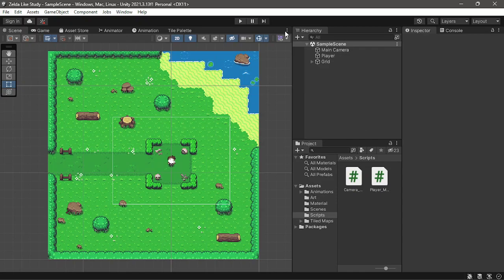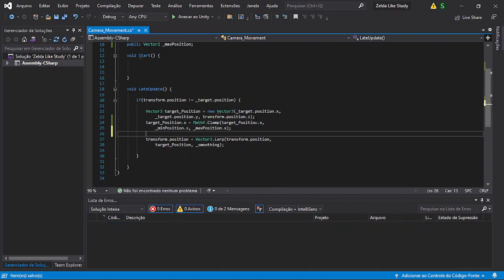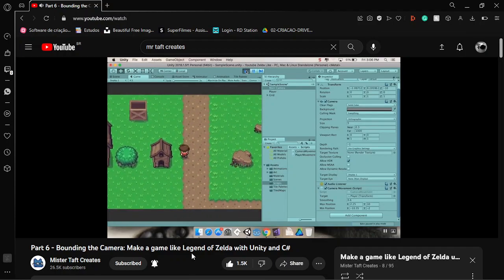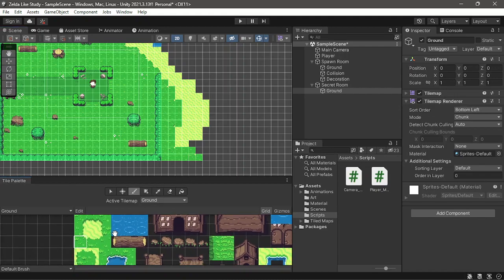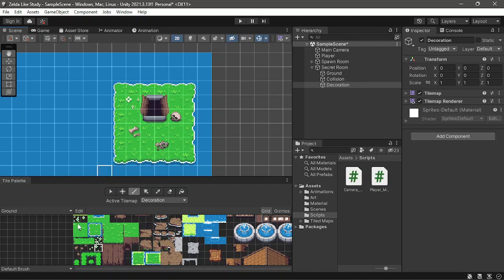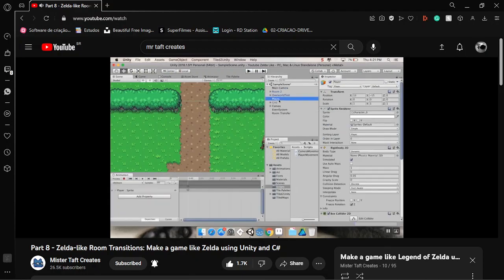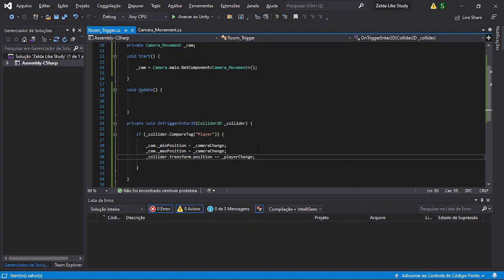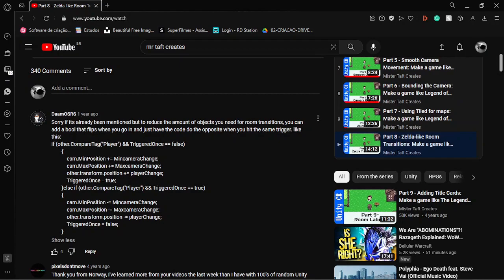Devlog #3: Camera Bounds and Failing to do Camera Transitions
Yo, one more ep, one more piece of suffering.
I actually failed successfully at setting up the camera transitions, so I'll fix that later.

Cool fact of the day: Roses are red